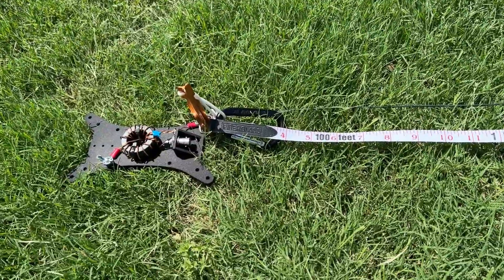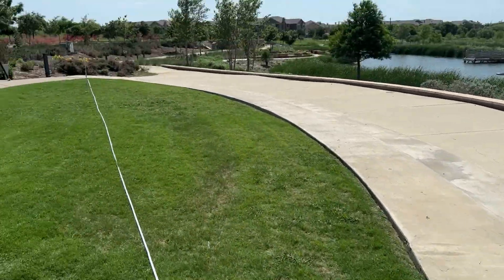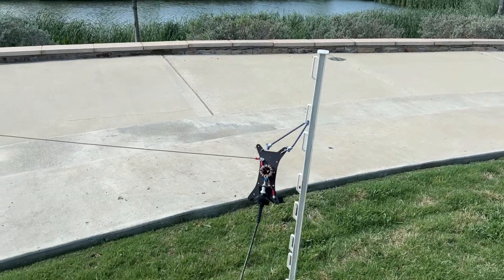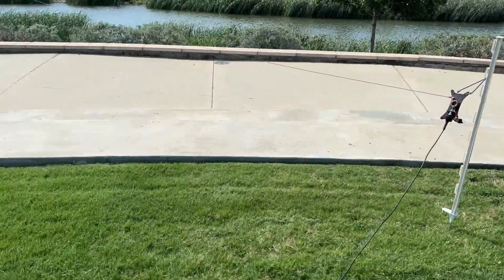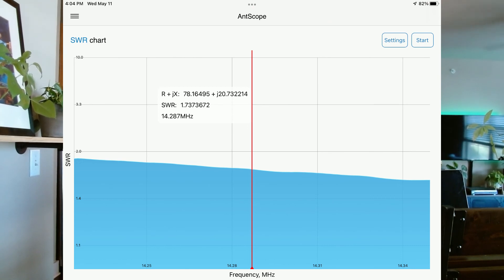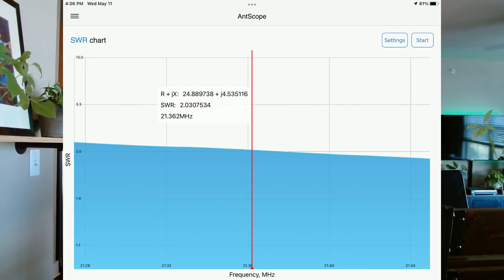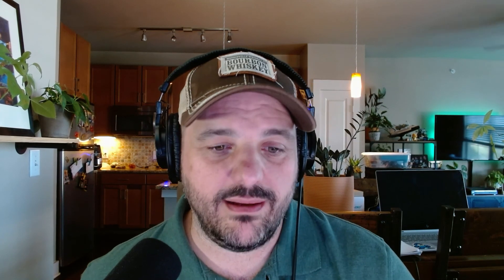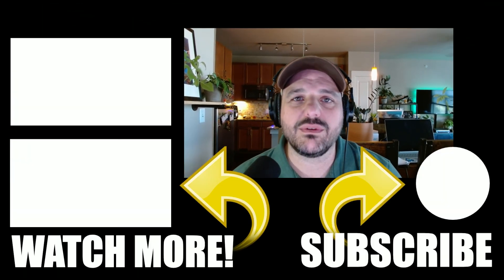BEGINNER Ham Radio Antenna build: CaHRtenna Artemis, 49:1 EFHW Part 2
In this video we are going to tune the 49:1 EFHW HF ham radio antenna from the guys over at Coffee and Ham Radios (CAHR). This can be deployed in many simple configurations. With the included wire it can be tuned to be resonant on 40/20/15/10m HF ham radio bands. The kit build only requires simple tools and a soldering iron to complete. This is ideally setup for portable operations like Parks on the Air (POTA), Summits on the Air (SOTA) or any other outdoor portable operations.

Soldering Station

Icom IC-7300
Sony Headphones
RigExpert Stick 230
Miady LifPo Battery
LifPo Charger
Tent Stakes
Glow Rope
Mini Bungee Cords
Drive on Mast Mount
iPad Mini Bluetooth Keyboard
Camera Tripod
iPhone Tripod Mount
Moza Nano Gimbal

cahrtenna-artemis